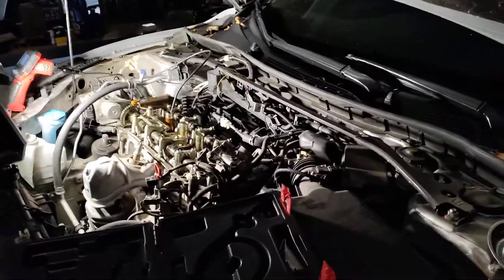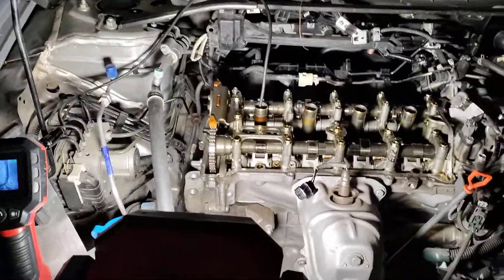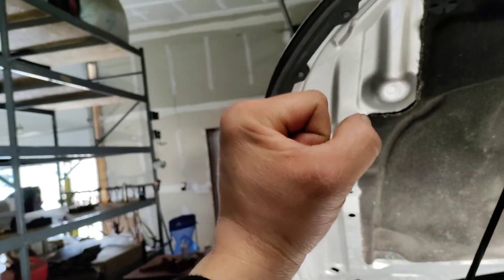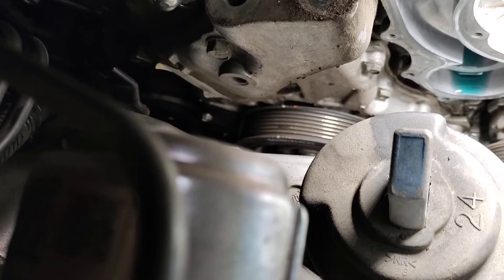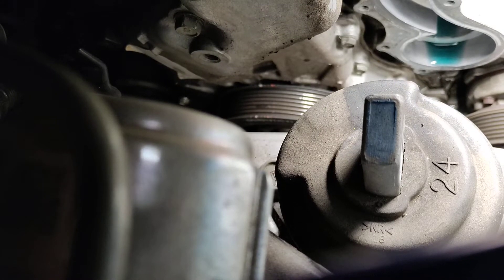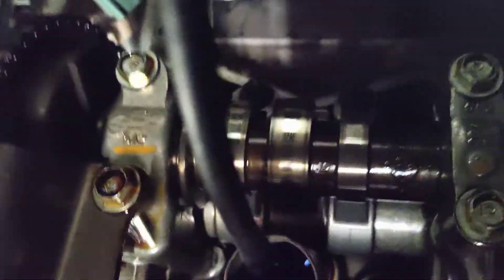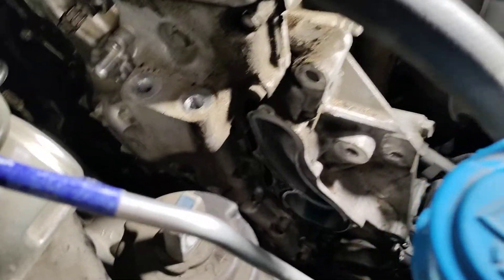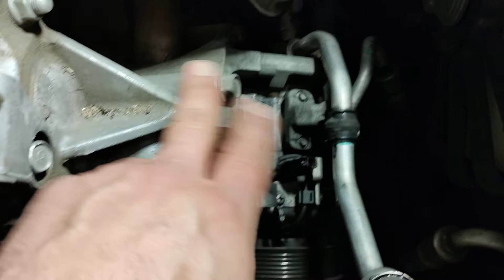2016 Honda timing information/TDC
we are replacing the timing tensioner on this 2016 Honda this video will give you some information on how to find top dead center and set timing before you pull the crankshaft